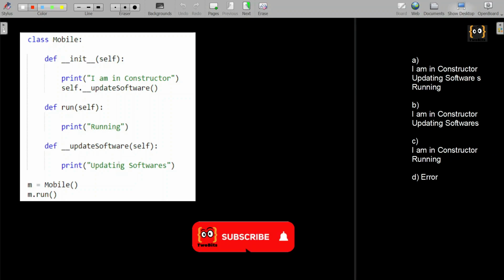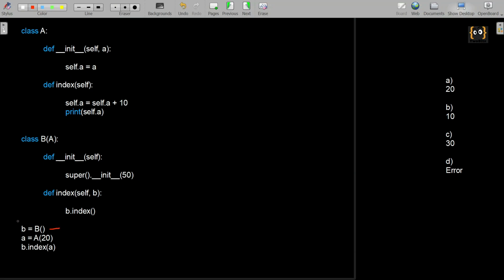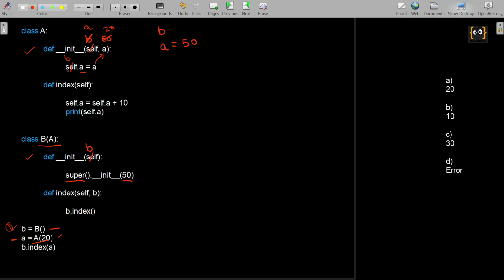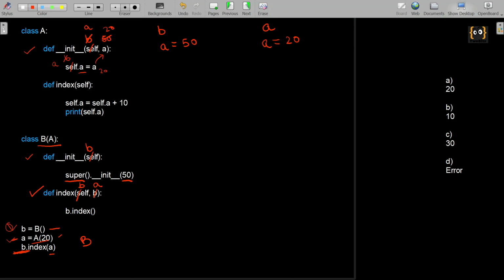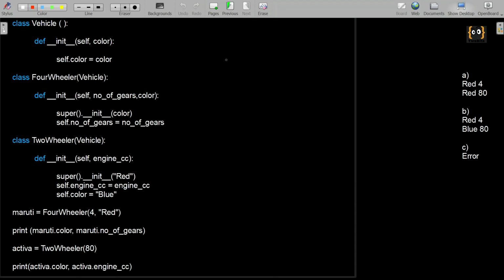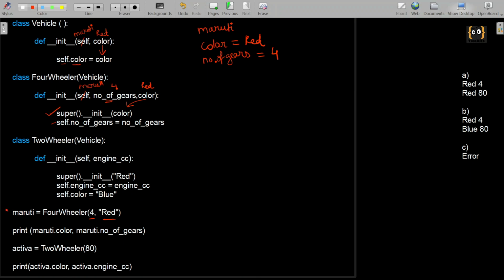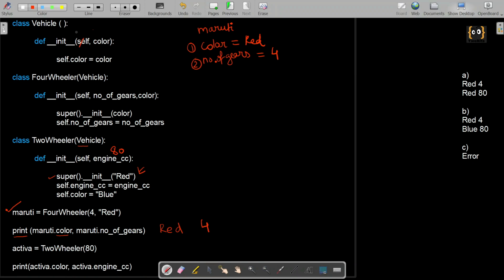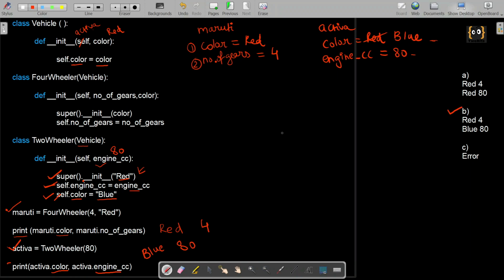3. InfyTQ Practice Question-3 | Python | InfyTQ Preparation | Easy Explanation | Previous year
Hey Everyone,

In this video, we have discussed some previous year and sample InfyTQ questions with an easy approach. We will also discuss thorough steps and approaches to help you crack the exam.

If you need any help or study material from us please mention in the comment section.

Our aim is to provide Placement preparation and DSA tutorials in the simplest manner possible.

InfyTQ previous year questions
Infosys Sample Questions
Video Series on InfyTQ
Best InfyTQ Preparation
Beginner to Advanced
Python Tutorials
InfyTQ solutions
Placement Series
Interview Preparation
Infosys Certification Preparation
Crack InfyTQ